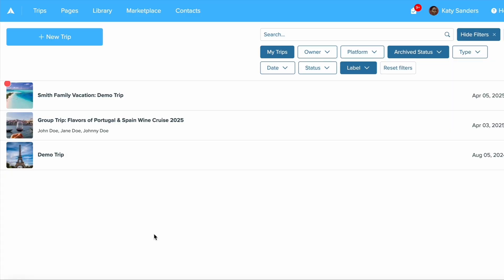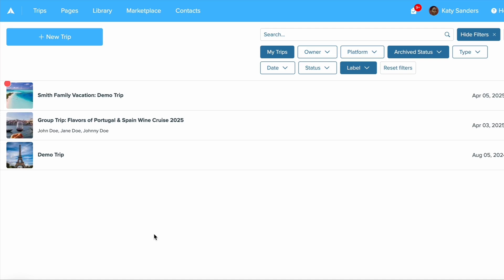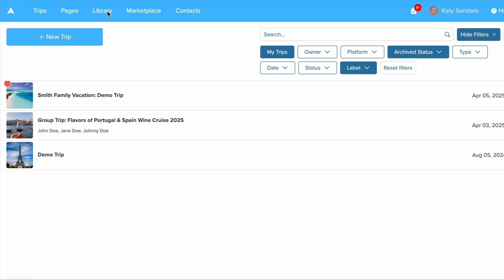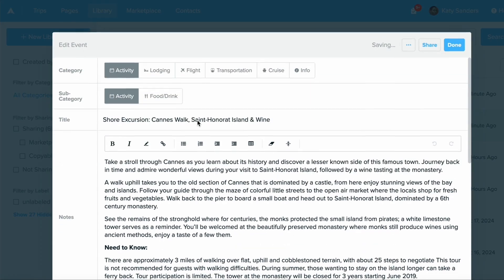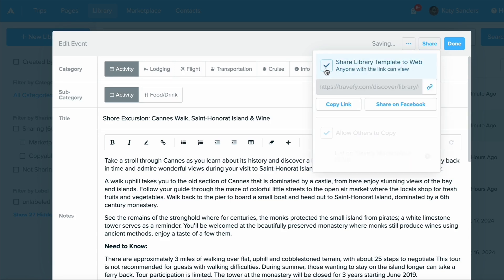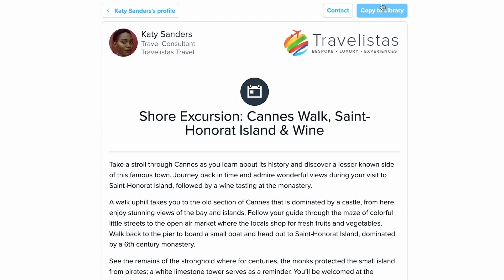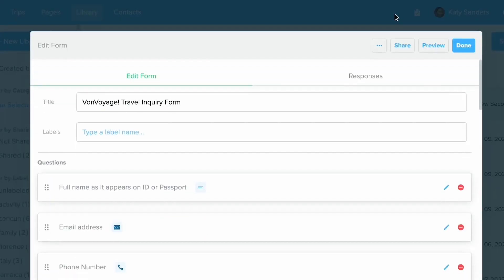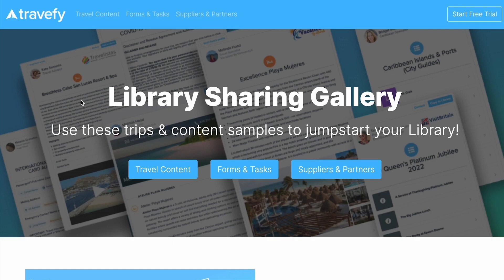Getting Started Guide: Library Sharing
Save tons of time by using your Library and quickly add items to your Library from another Travefy user and vice-versa!

In this tutorial:
- How to share items from your Library to another Travefy user
- Adding items to your Library from another user